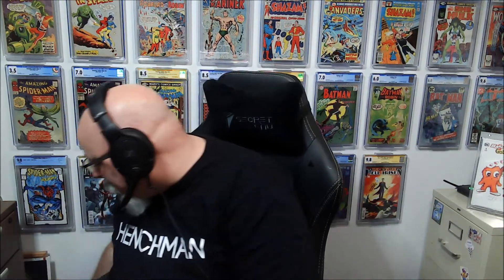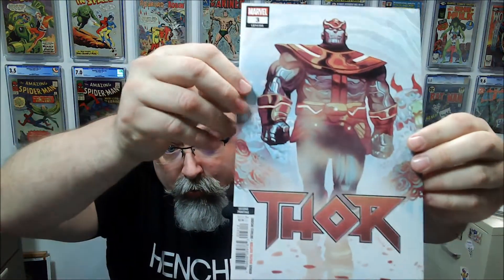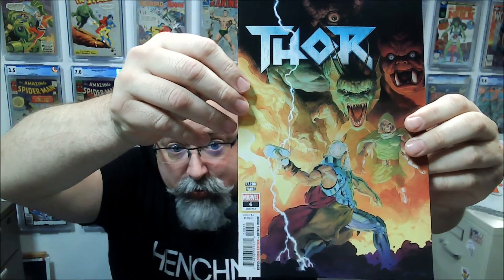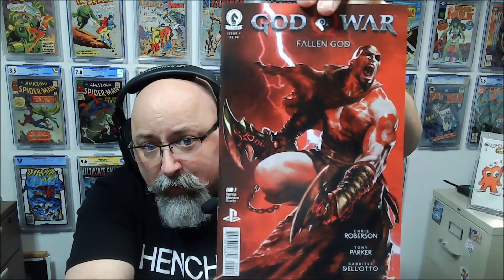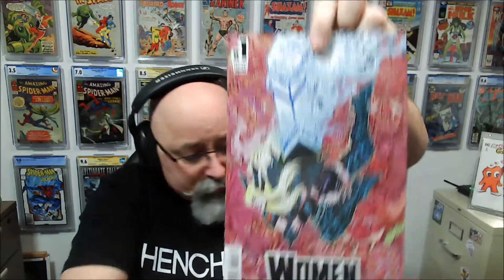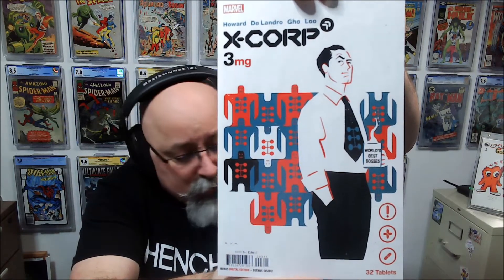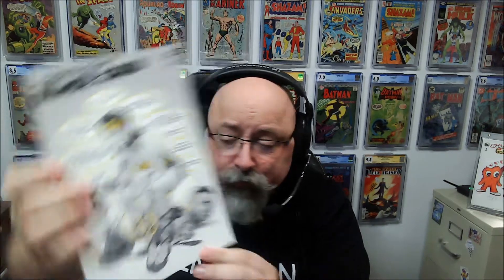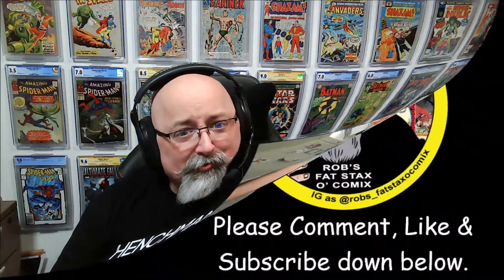20 for $20: Opening an Unknown Comics Mystery Bundle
* To watch past episodes of Side Kicks Talk Comics

SlabHub - Chris The Comic Vet and I go deep into our collections an go through a box of slabs, providing insight into the book, the artists, and how they came to be in my collection.

Side Kicks Talk Comics - We discuss a different comic relate topic at 5:00pm pacific / 8:00pm eastern on the first and third Tuesday each month:
I do not receive payment, compensation, discounts, or any other preferential treatment for the making of this or any video from anyone or company.  The statements and opinions expressed are my own, unless specifically attributed to a source.  While I or my guests own the comic books shown, the characters, art, and stories within those books belong to their copyright holders, no permission was sought to display their images as I do not monetize or profit off these videos in anyway.